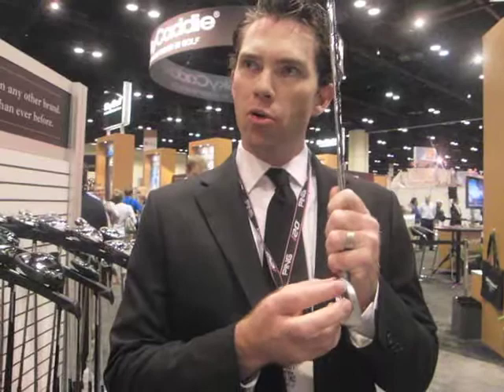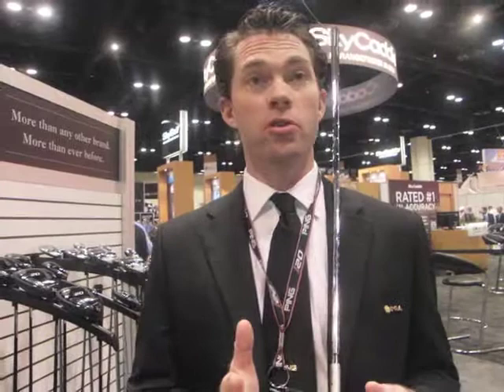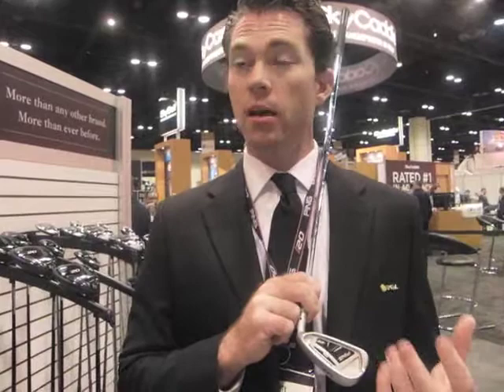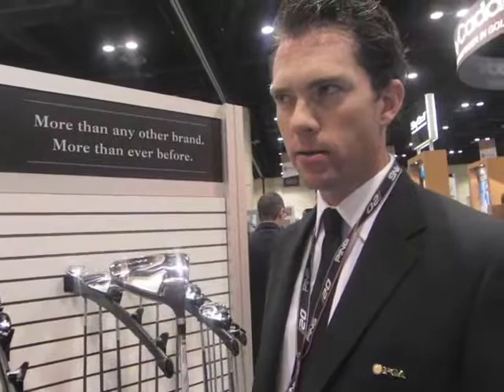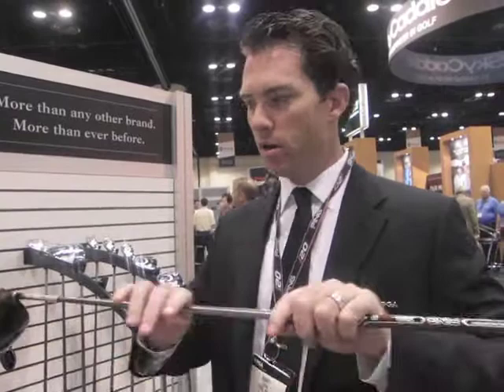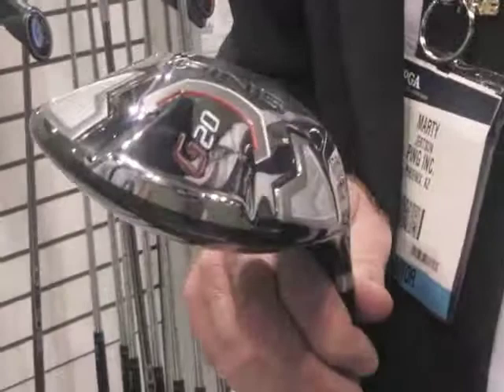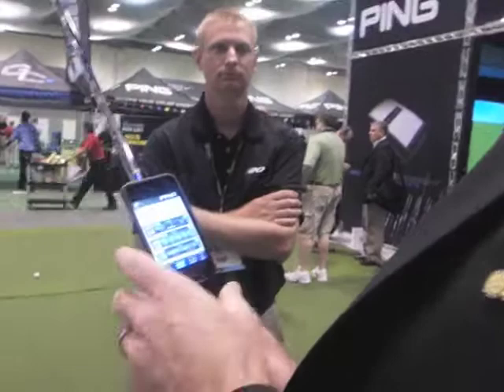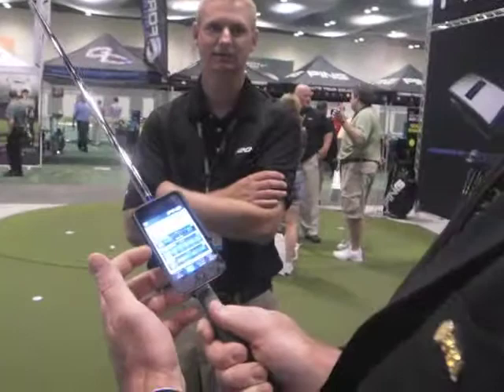PING Golf 2012 PGA Show with Senior Design Engineer Marty Jertson